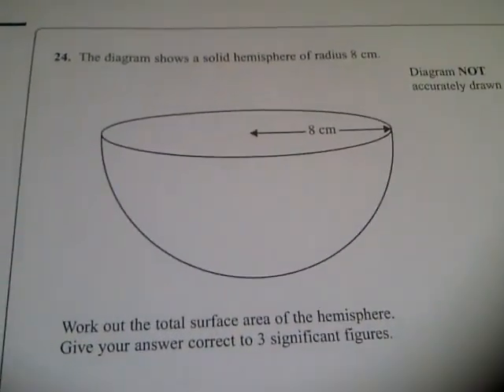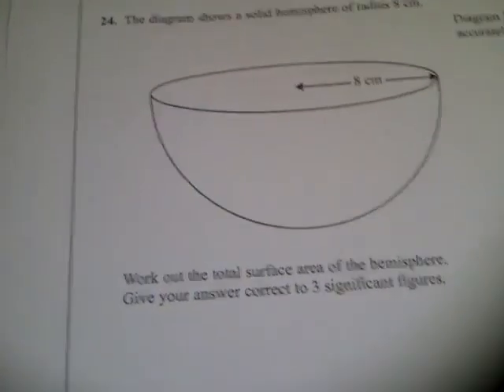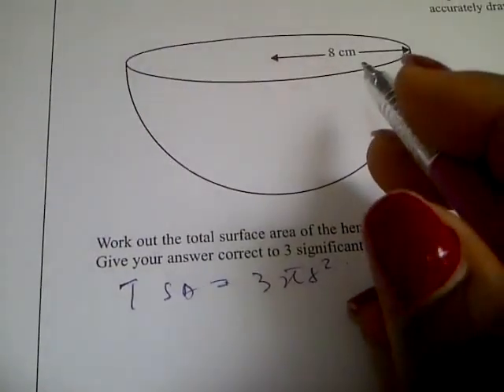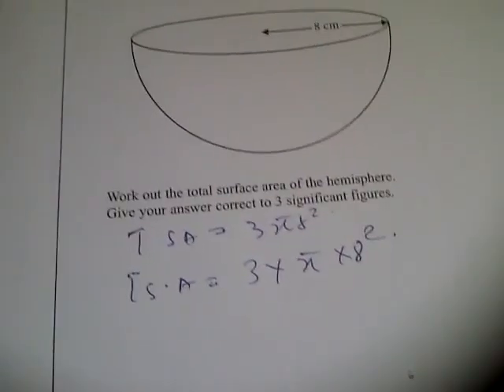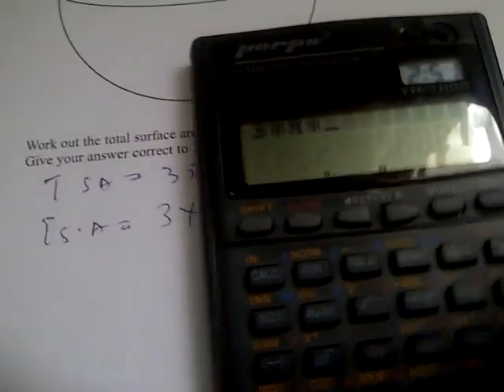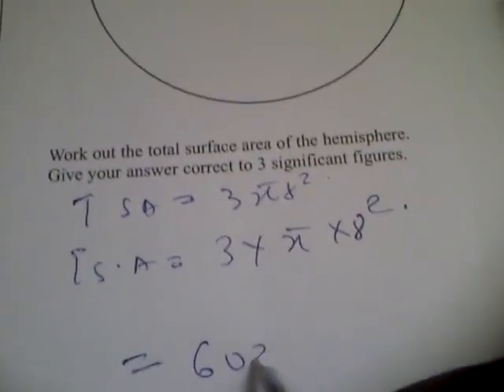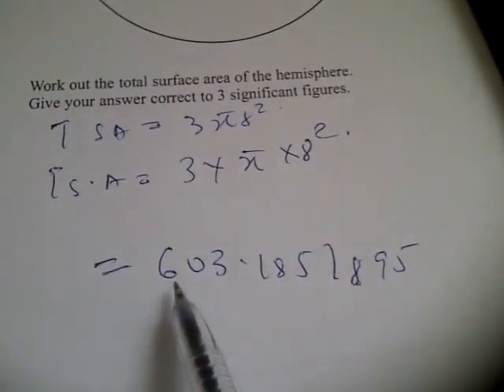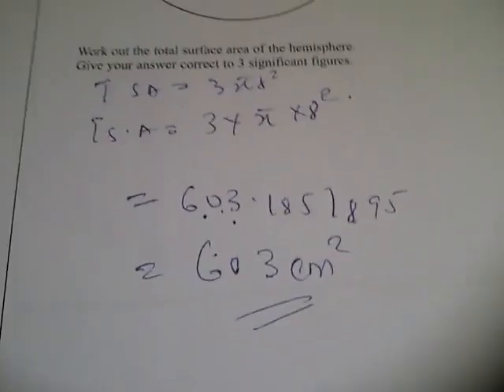EdexcelGCSE_1380_4H_20111114_Q24